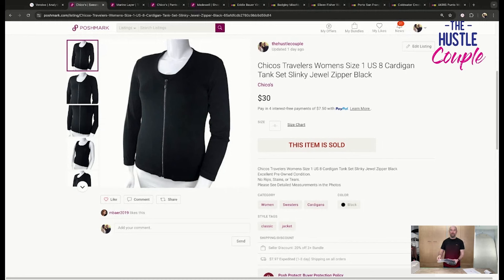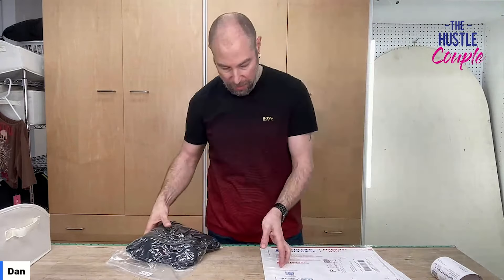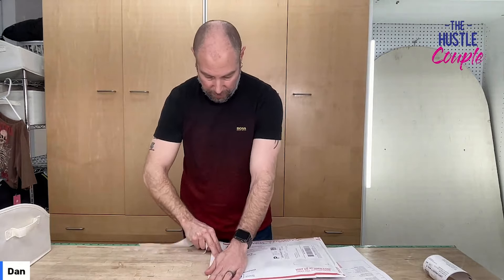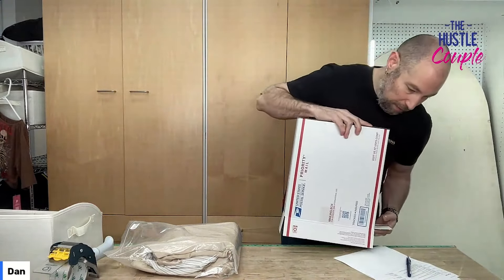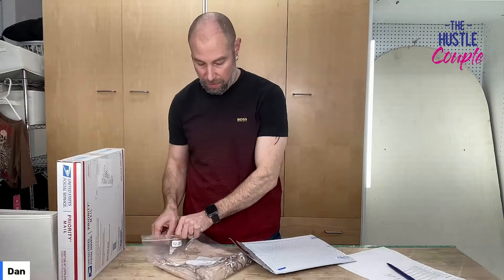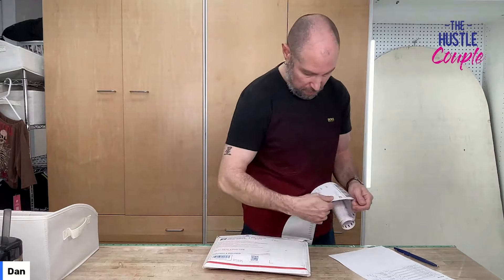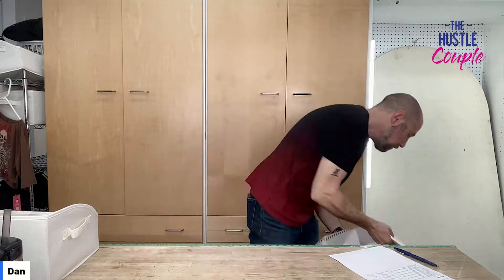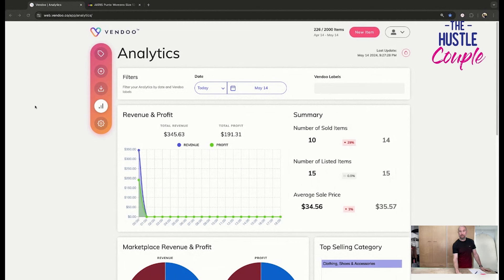What Sold On eBay And Poshmark!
In this video we're showing you all of the sales from evening of 4/26 to the afternoon of 4/29 on eBay & Poshmark. We tell you about each item and run the detailed profit numbers for the day at the end.

Poly Mailers 10"x13"
10" 16" Produce Bags
15" x 15" Clear zip bags
10"x13" clear zip bags
Inventory SKU number stickers
Cascade Liquid
Dawn Dish Liquid
Oxiclean Powder
Biz Powder
Restoration Powder
Dawn PowerWash
LED Light Tubes (in flat lay setup)